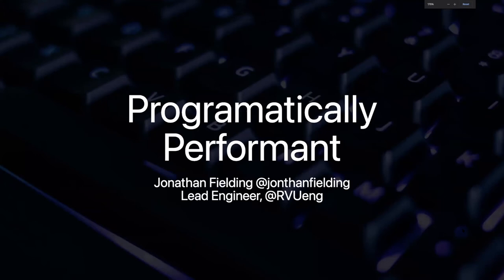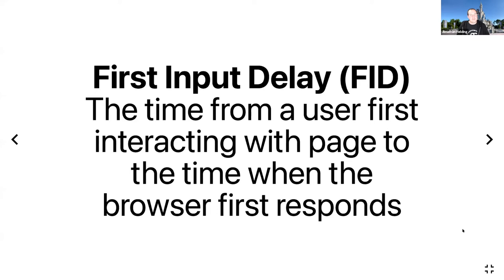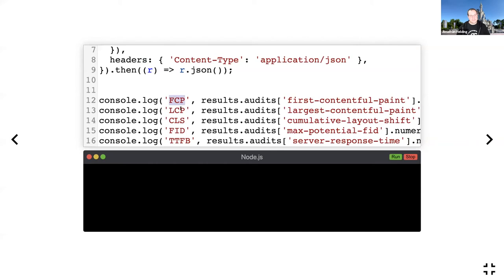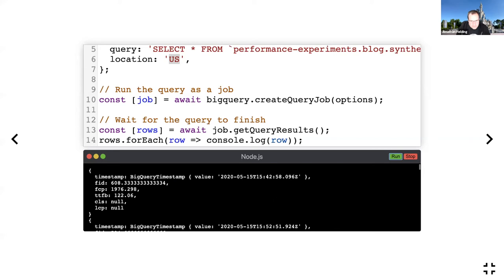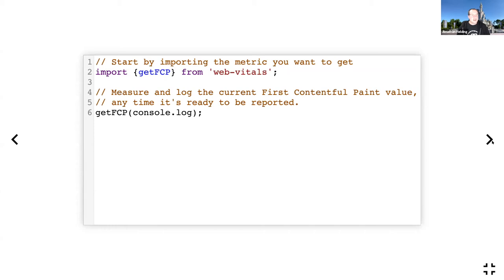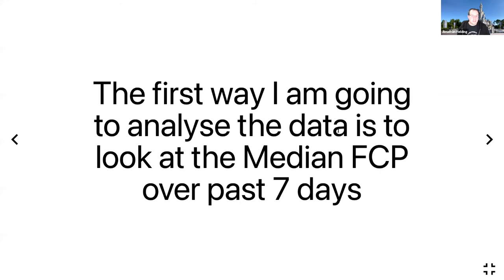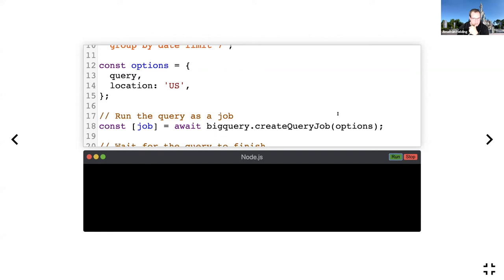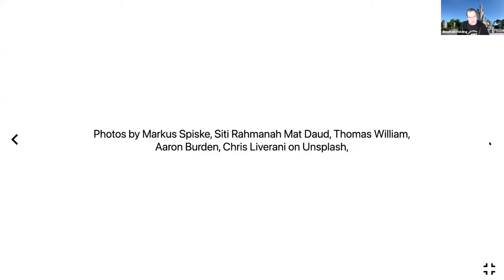Programatically Performant - Jonathan Fielding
Many talks about performance focus on how you can improve your websites speed which is really helpful if you know you have a performance problem, however it will not help you identify whether there is a problem in the first place.

This talk focuses on how you can gather data yourself, helping you understand if you have a problem and what impact it is having on your users.